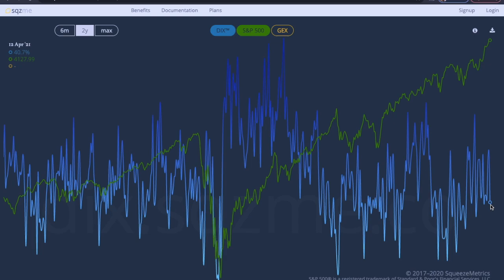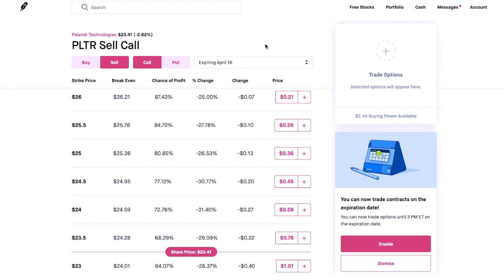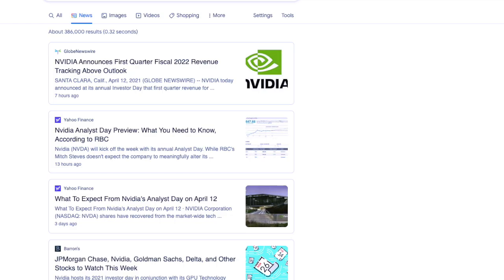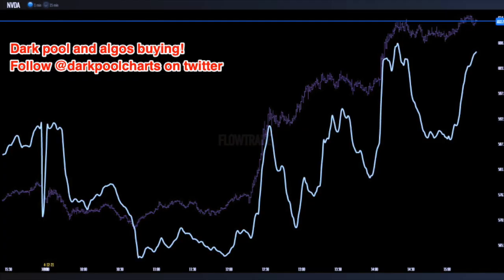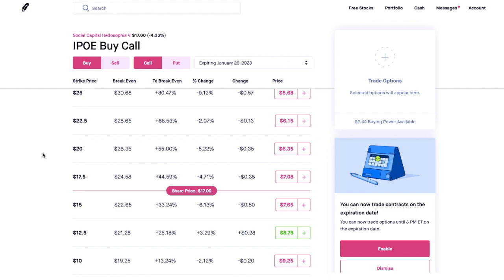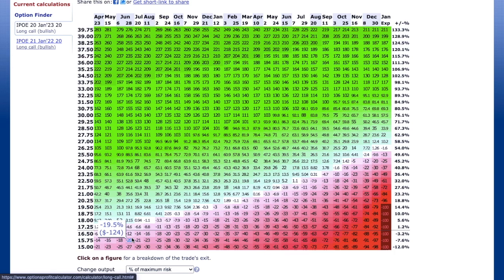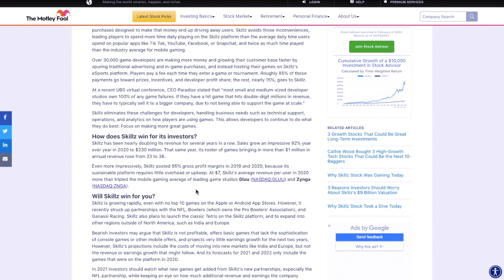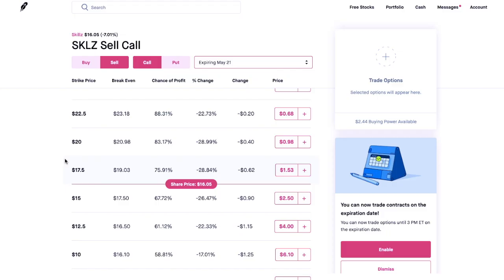MY MOVES! || LOW RISK OPTIONS PLAYS || EVENTS TO WATCH FOR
Going over some plays that I like for the long term, and some upcoming events.